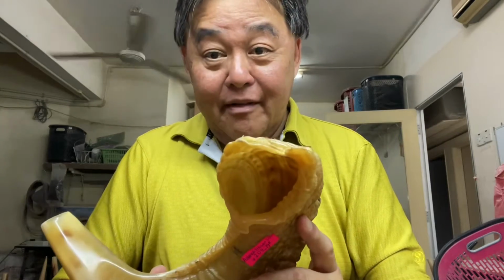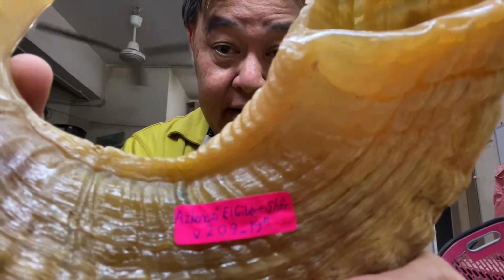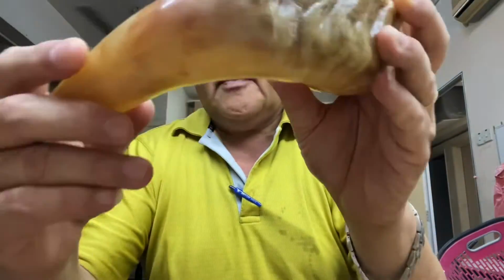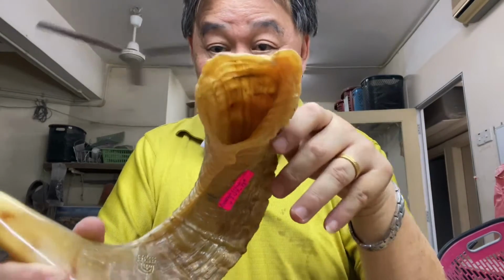SOLD •Shofarmaker v209_19”. El Gibbor Azkenazi Ram Shofar. Full Natural.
A Large Bell Mature Confident Sounding Shfr.
Full Natural with Bold Knuckles of the Ram Horn maintained with its Fighting Marks for An Alpha position. Olive Cream colours.
Gbu.